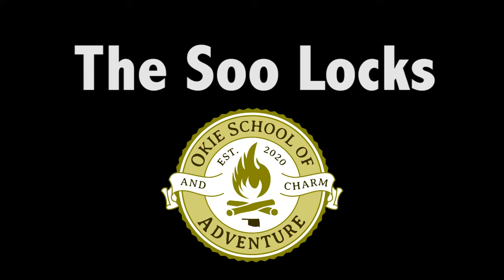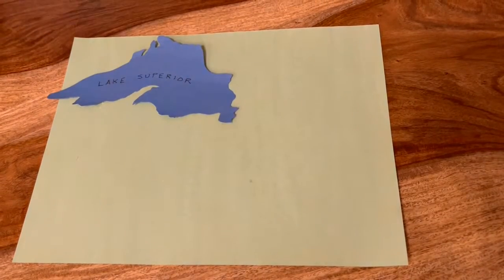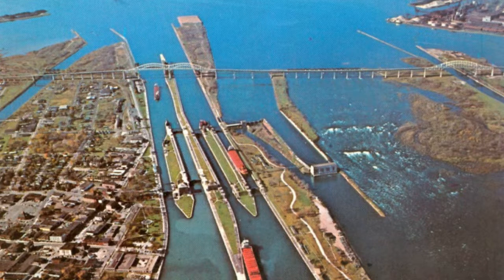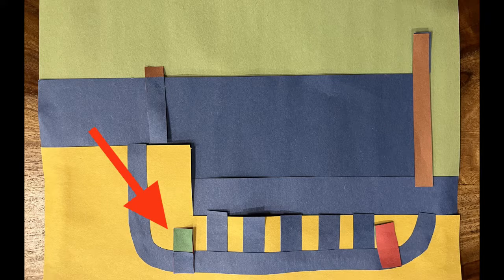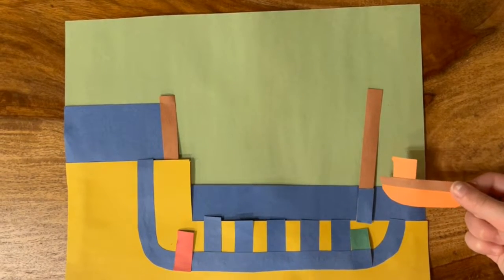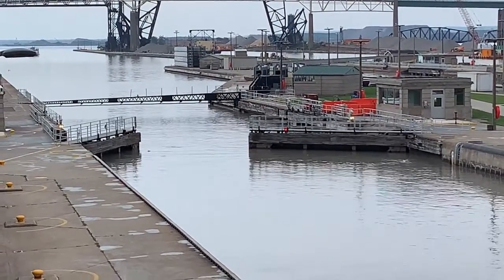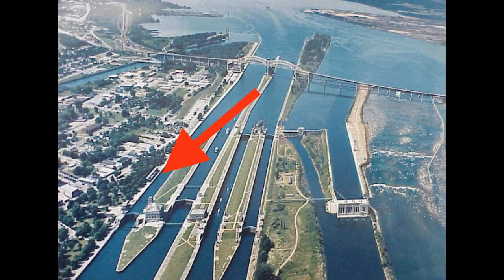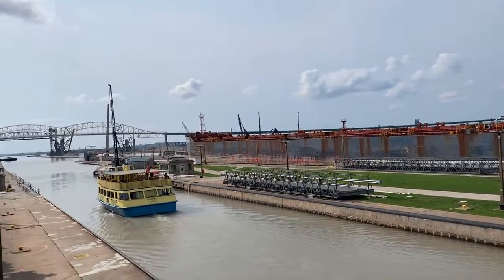Soo Lock Tour: How It Works & Why It Matters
In the summer of 2021 we visited three of the Great Lakes. On our trip, we visited the Soo Locks and learned how canal locks work and why they are so important. These civil engineering marvels are based on a simple operating principle and gravity driven – no external pumps are required in normal operation.

They allow ship traffic from 1,000-foot vessels all the way down to kayaks to travel from Lake Superior to Lakes Huron and Michigan via the St. Mary’s River. More than 6-billion dollars of good pass through these locks each year. That number is sure to go up when the new lock is completed. If you are traveling the Upper Peninsula or Canada near Sault Ste. Marie, Michigan, make time to visit the Soo Locks visitors center or take a trip through them on the Famous Soo Locks Boat Tours.